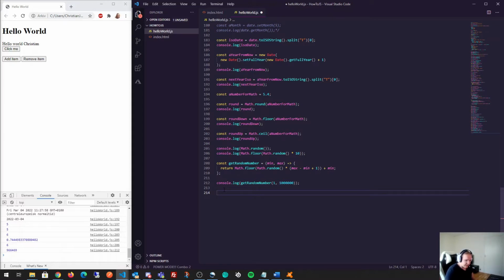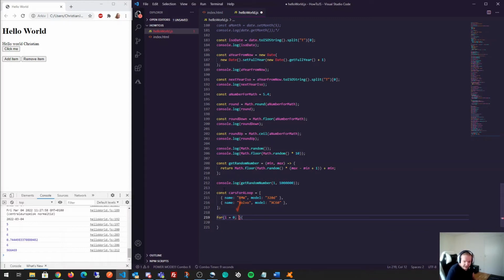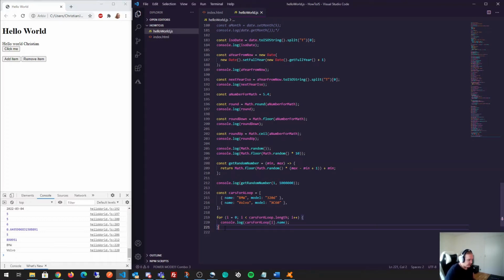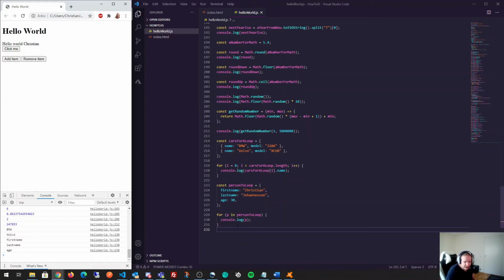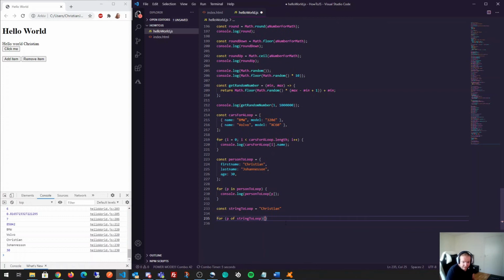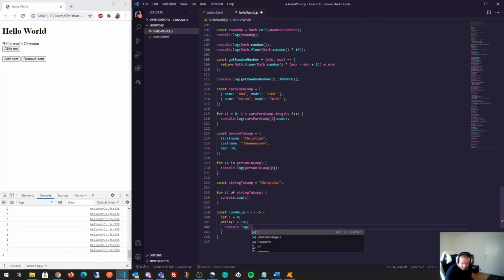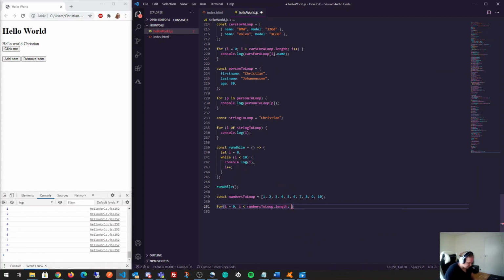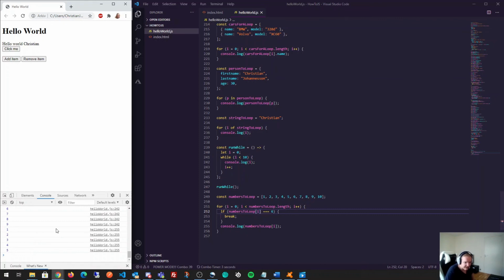Javascript - Loops And The Break Keyword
Tech - JavaScript
Description - In this video we’ll cover the different loops we can use in Javascript to run a block of code multiple times as well as how we can use the break keyword to stop these loops from running prematurely